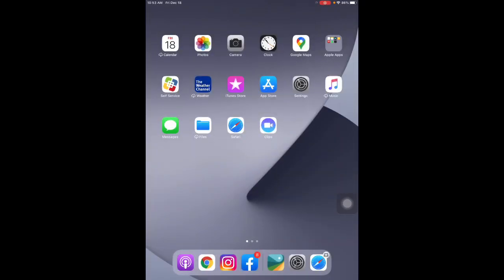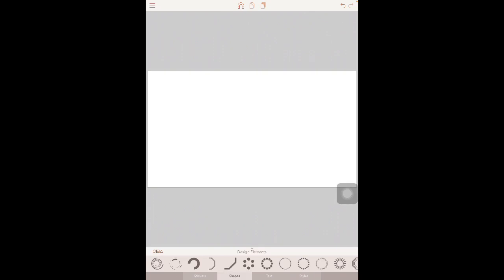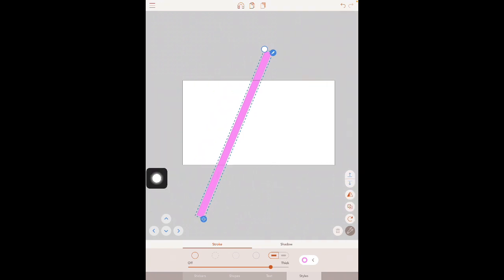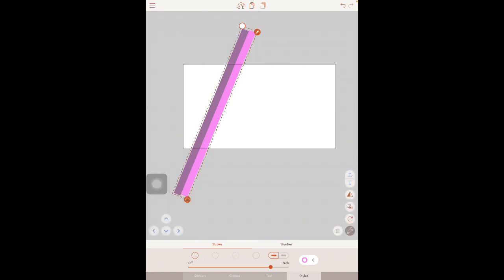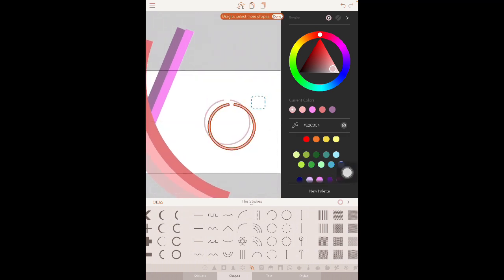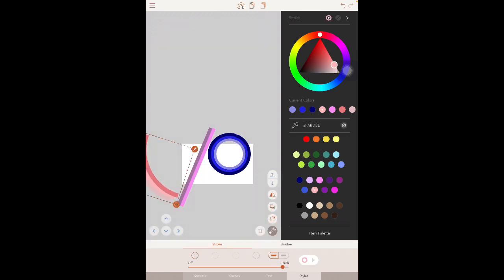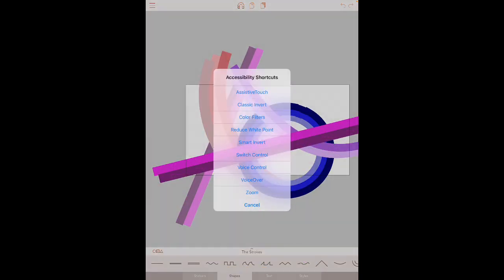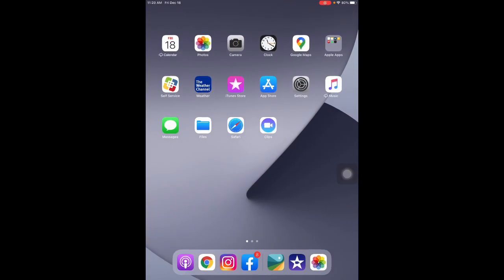Chris Zidek Pt 1